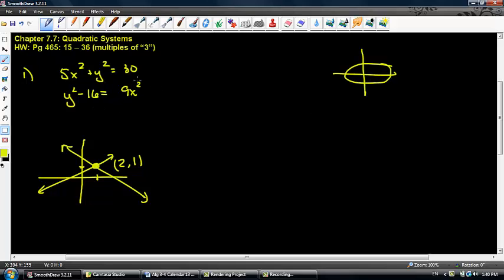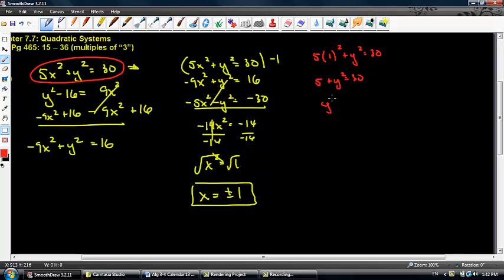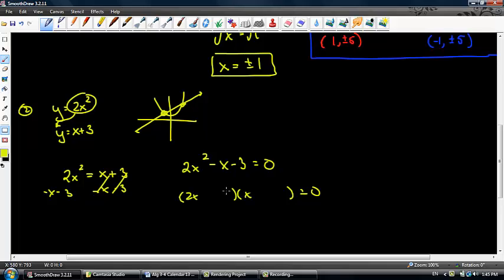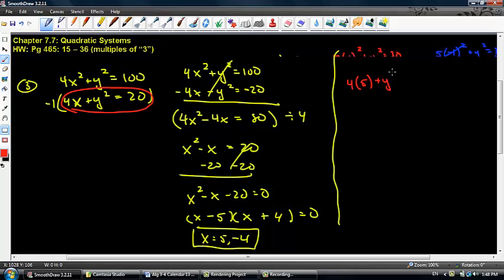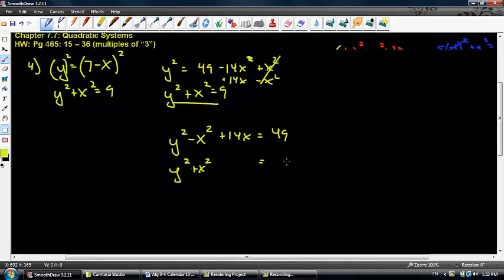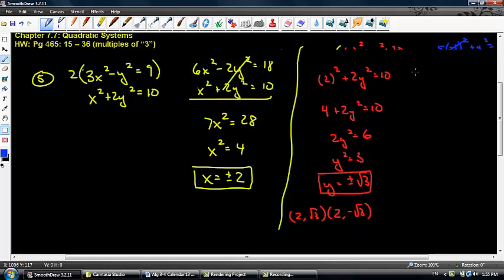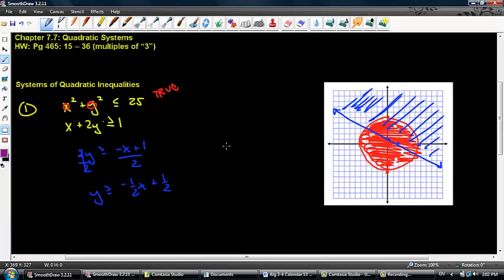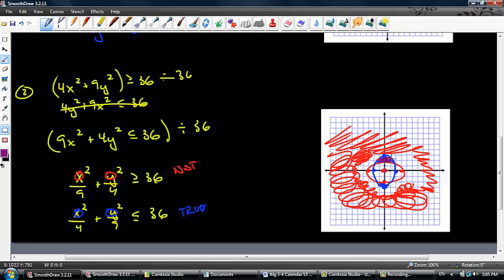Algebra 3 4 Ch 7 7 Quadratic Systems